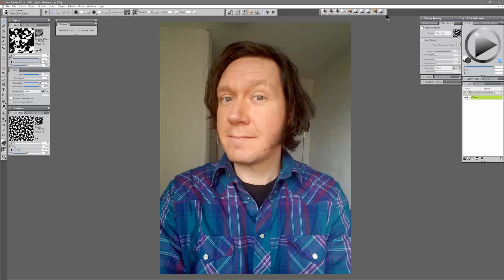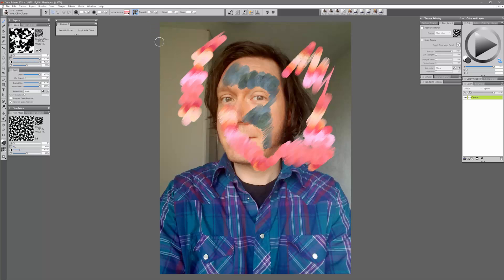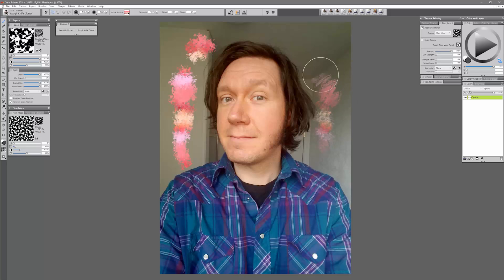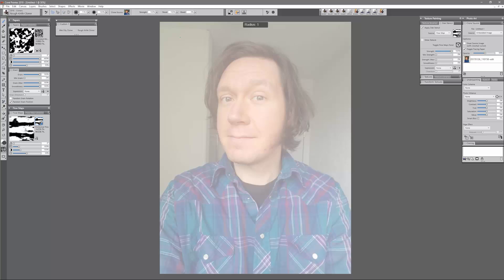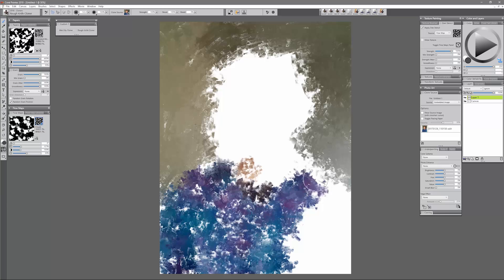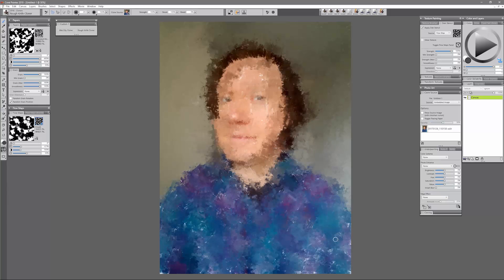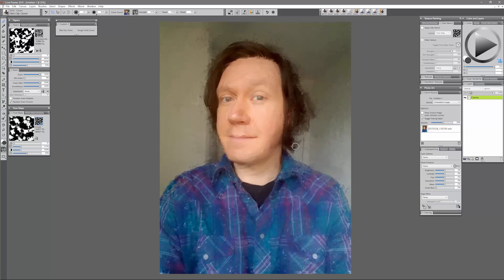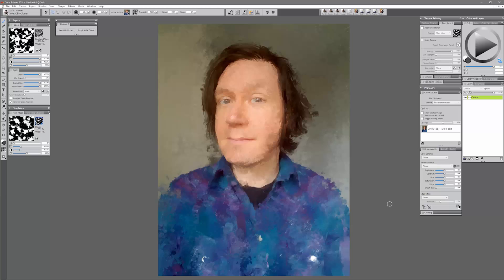Introduction to the Wet Oily & Rough Palette Knife Cloner brushes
Intro. to the Corel Painter 2018 NEW Wet Oily and Rough Palette Knife Cloner brushes for creating a complete work of photo art.